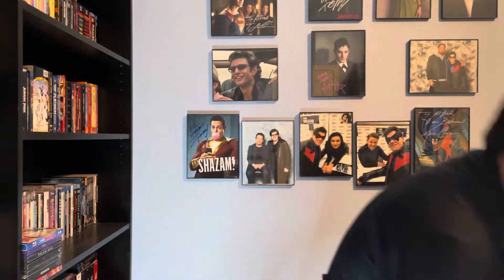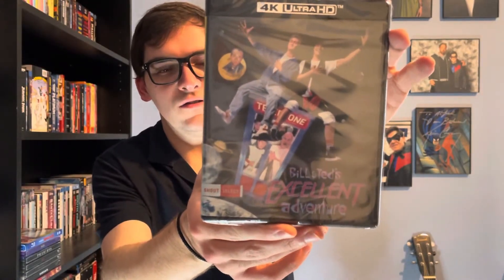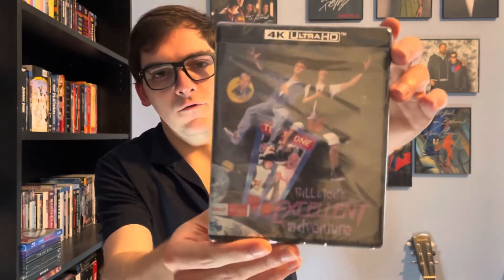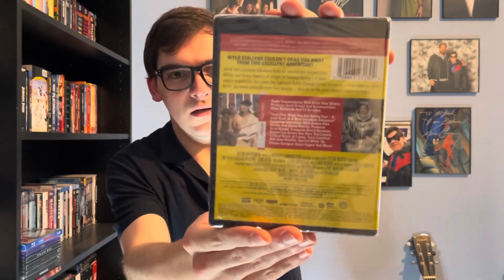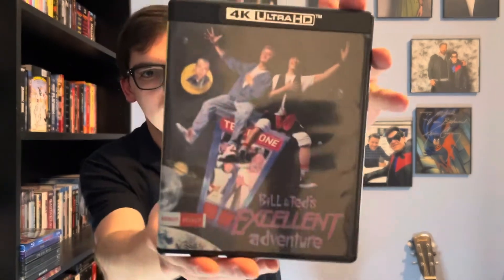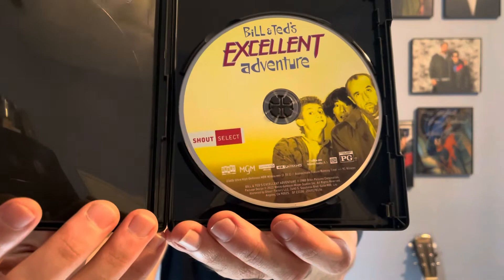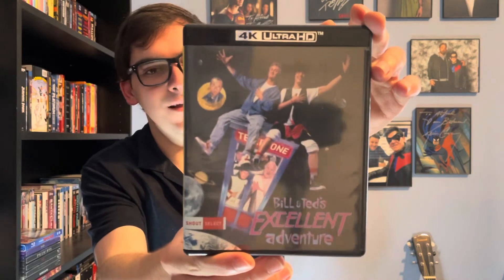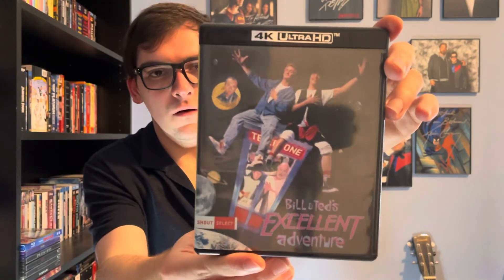Bill And Ted’s Excellent Adventure 4K Ultra HD Blu-ray Unboxing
In this video I will be unboxing The Shout Select Edition for Bill And Ted’s Excellent Adventure on 4K!

Officially Released Today: Tuesday October 11, 2022!